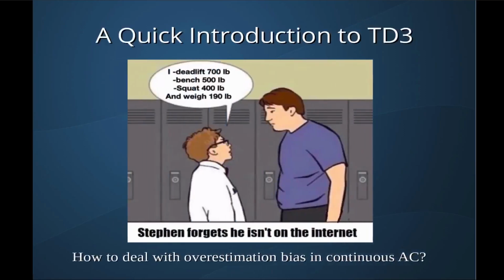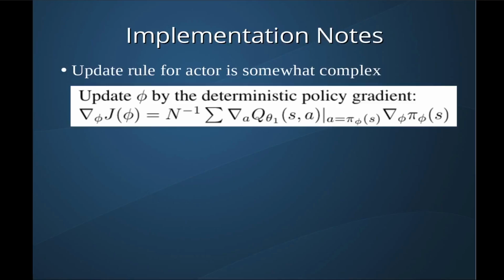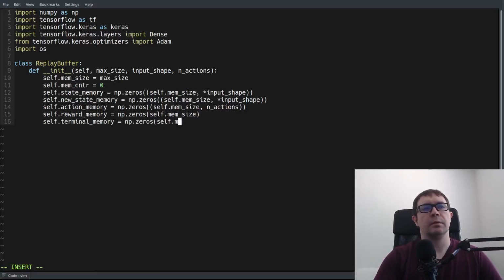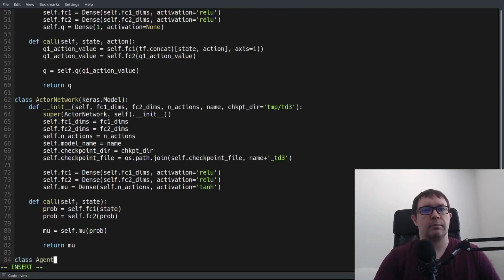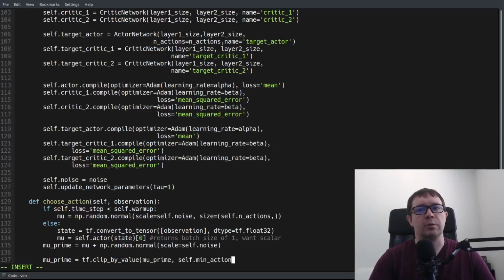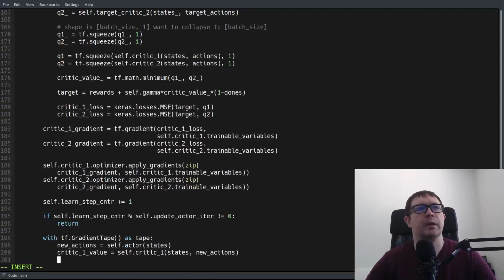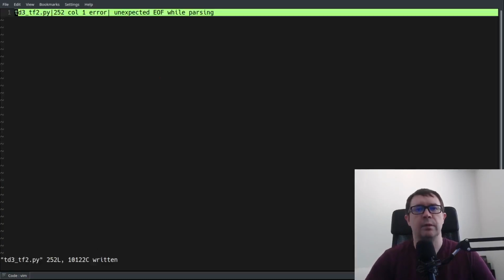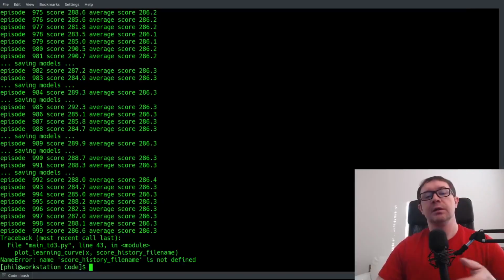Artificial Intelligence Learns to Walk with Actor Critic Deep Reinforcement Learning | TD3 Tutorial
Twin Delayed Deep Deterministic Policy Gradients (TD3) is a state of the art actor critic algorithm for mastering environments with continuous action spaces. It's based on the deep deterministic policy gradients algorithm, but deals with the problem of overestimation bias that arises from the use of deep neural networks as function approximators.

This is one of my favorite deep reinforcement learning algorithms, and we're going to use it on the Bipedal Walker environment from the Open ai gym in this interactive tensorflow 2 coding tutorial.